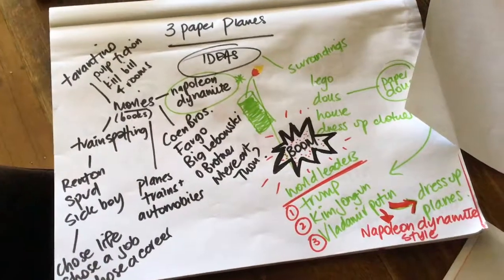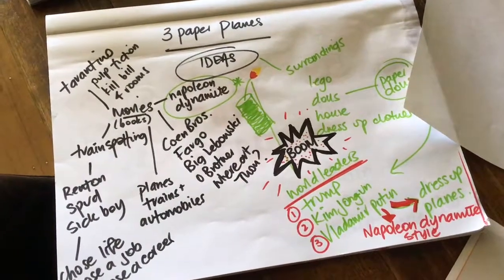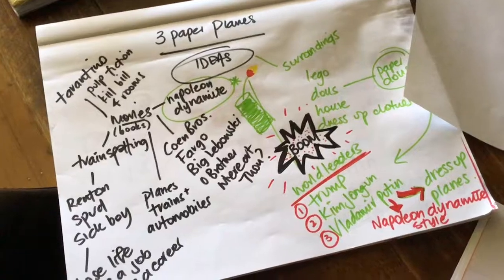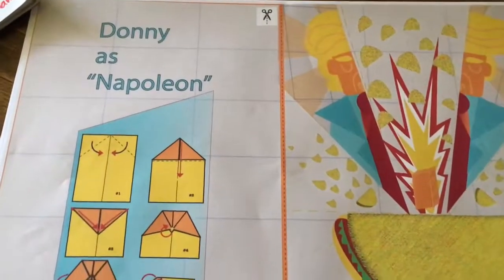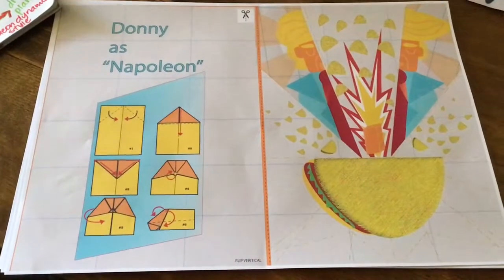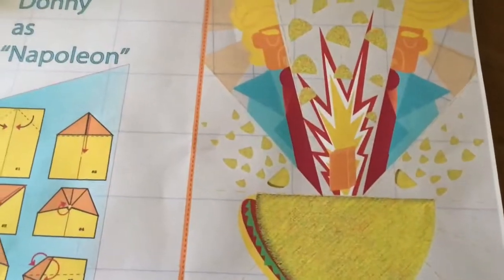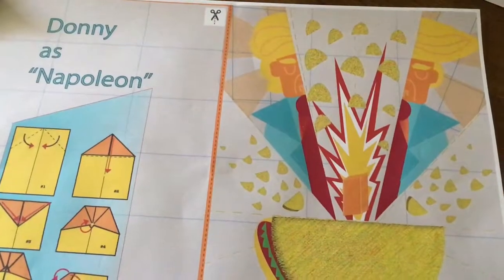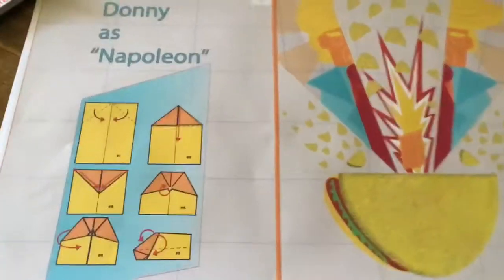B0FEBD2C 8335 4EFD 989C A6D6A080A5B2